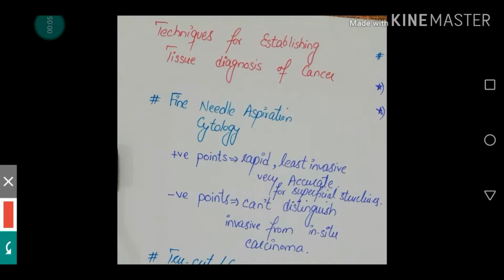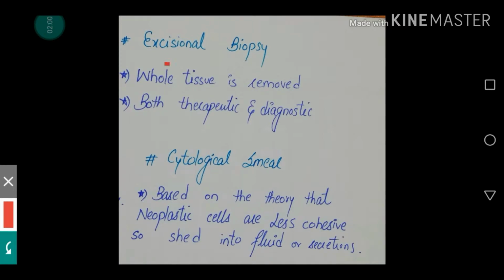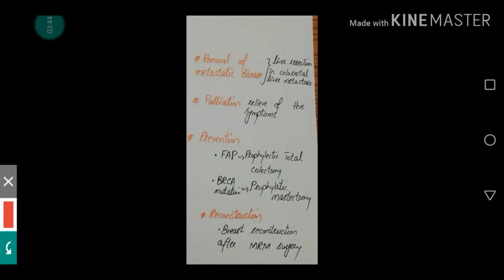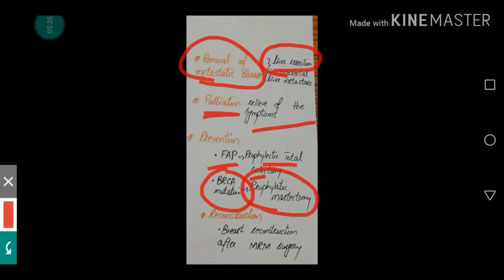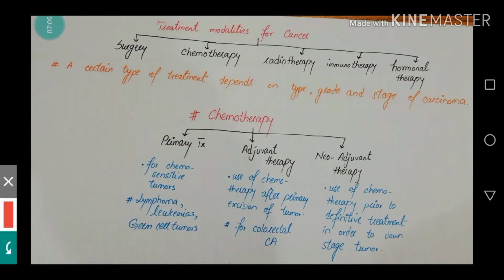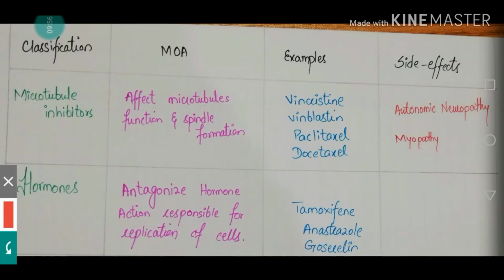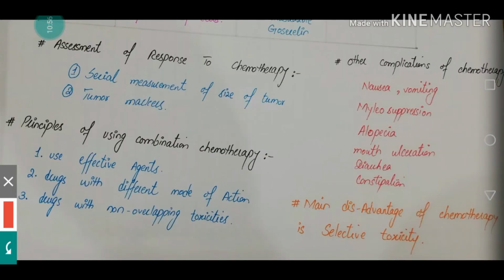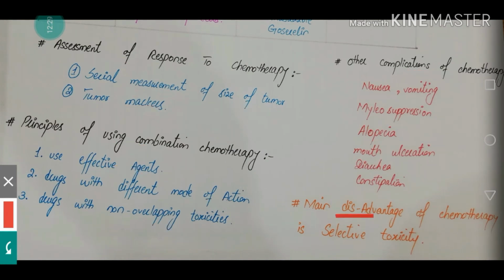Principles of Oncology Part 2